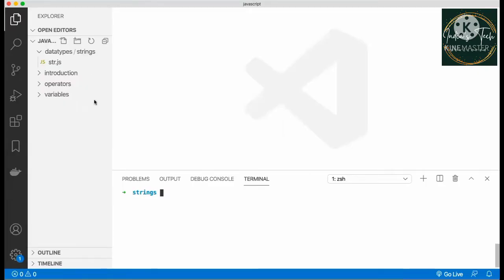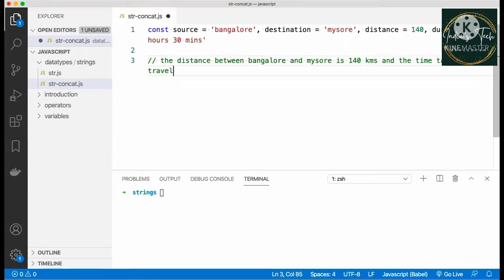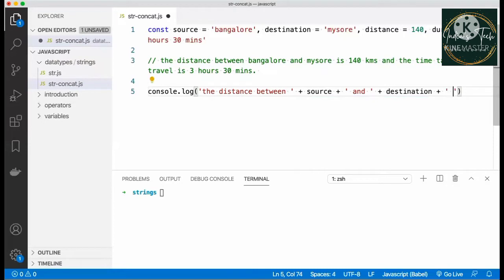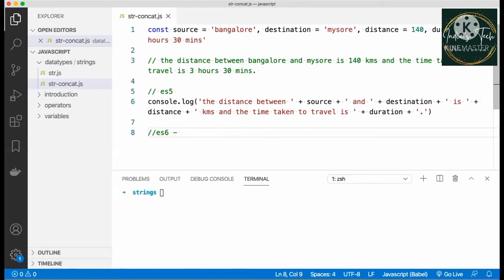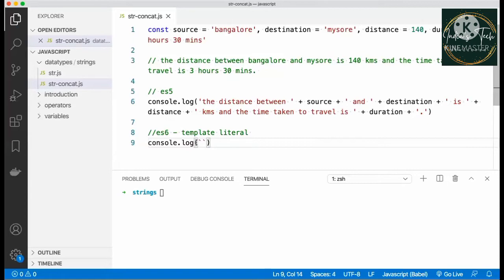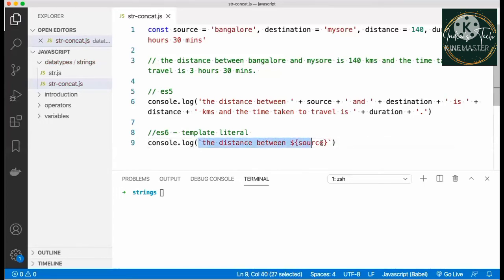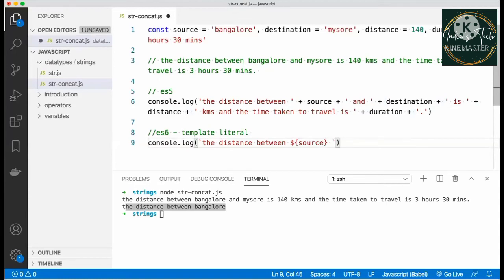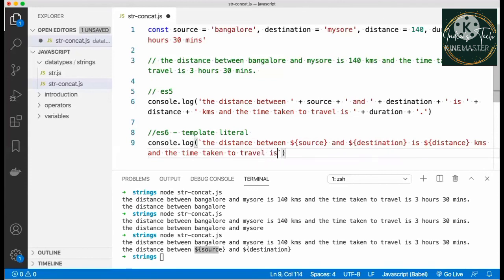How do you concatenate strings in JavaScript? part-4.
How do you concatenate strings in JavaScript?
3 Ways to Concatenate Strings in JavaScript